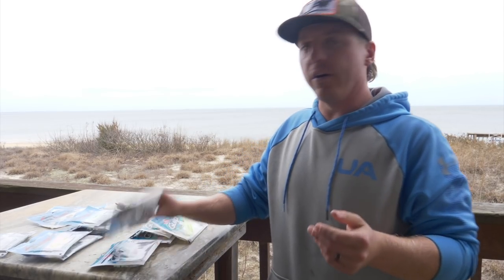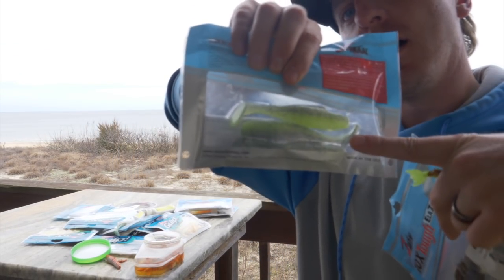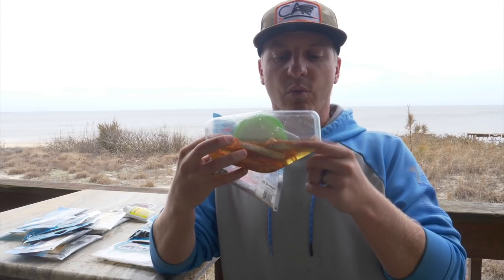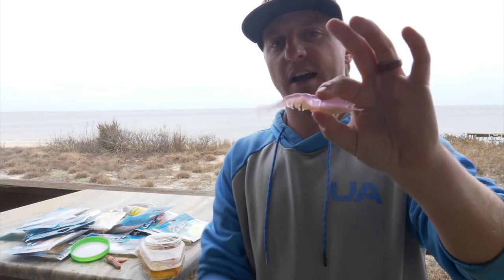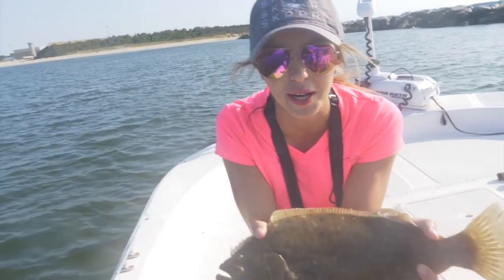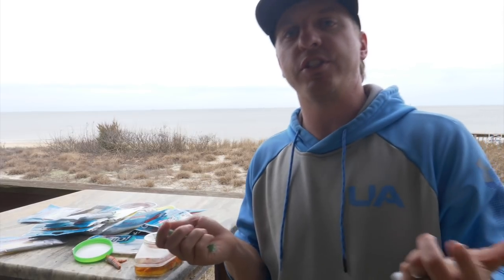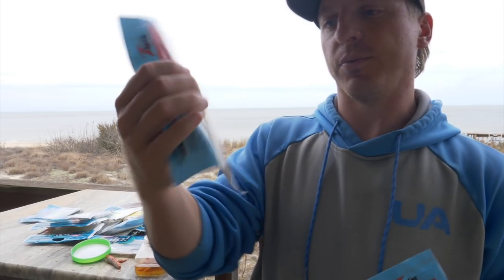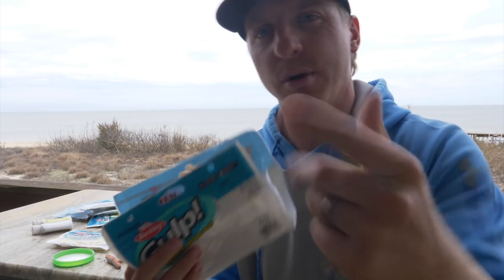Berkley Gulp! Vs. Z-Man - Soft Plastic Comparison and Tutorial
This is a totally non-biased video review of saltwater soft plastics lures - Berkley GULP! and Z-Man. Berkley GULP! and Z-Man are the most popular saltwater fishing soft plastic lures but I wanted to do a vid explaining the pros and cons of each and comparing them.

▬▬▬▬▬▬▬ Fish With Our Select Guides ▬▬▬▬▬▬▬▬▬

Captain Aaron Beatson with Carolina Sunrise
Outer Banks, NC and Virginia Beach, VA

Captain Ben Morris with Salty Waters Fishing Charters

Captain John Ward with Affinity Charters
Charleston, SC

Captain Sean Yeckley with Tightlines Charters
Savannah, GA

Captain Jamie Rushing with Seagate Charters
Wilmington, NC

▬▬▬▬▬▬▬ Our Tackle ▬▬▬▬▬▬▬▬▬

Falcon Rods Coastal Spinning Rod (7-Feet/Medium)
Falcon Coastal Clear Water Inshore Bait Casting Rod (7', Medium/Moderate)
Cajun Thunder Popping Cork
Berkley Johnson Silver Minnow Gold 2in - 1/4 oz
1/4 ounce gotcha jig heads
Strike King Saltwater Flats Jig Head Bait (3/8 Ounce)
Mirrolure 27MR-808BG Mirrodine XL
Mirrolure 17MR-MGBG Mirrodine, 2-5/8-Inch, 3/8-Ounce
Mirrolure 52MR-18 O Rattler
Gulp! Alive! 3 inch Shrimp New Penny Berkley 2 jar Bundle Salt Water Fishing Bait
Berkley Gulp Double Tail Swimming Mullet Pearl White Fishing Bait, Multi, 4" | 10cm
Gulp! Saltwater Jerk Shad

▬▬▬▬▬▬▬ Fishing & Outdoor Apparel ▬▬▬▬▬▬▬▬▬

Grundens 10087 Women's Petrus 118 Bib Pant, White - S
Grundéns Women's Storm Seeker Jacket, Black - Medium
XTRATUF Women's Salmon Sisters 6 In Ankle Deck Boot Coral/Salmon (XWAB-307), 7
Grundéns Men's Tourney Bib Pant, Ocean Blue - Medium
Grundéns Men's Storm Surge Fishing Jacket
XTRATUF Legacy Series 15" Neoprene Insulated Men's Fishing Boots, Copper & Tan (22274G)

▬▬▬▬▬▬▬ Wade Fishing Gear ▬▬▬▬▬▬▬▬▬

Women's Swamp Series 2.0 Uninsulated Breathable Waders - Leopard (Large 9)
Mens Camo Waders